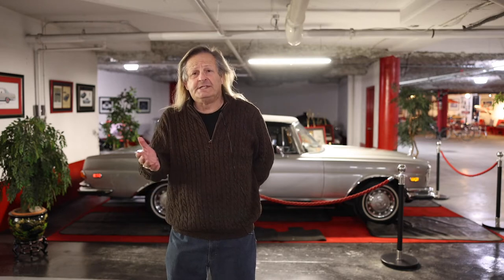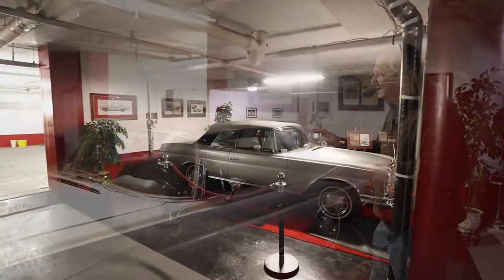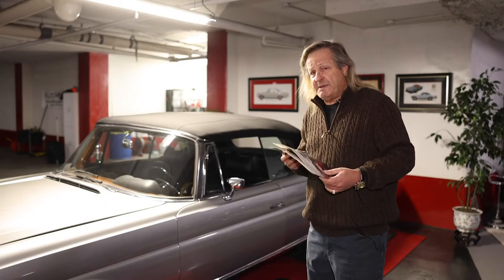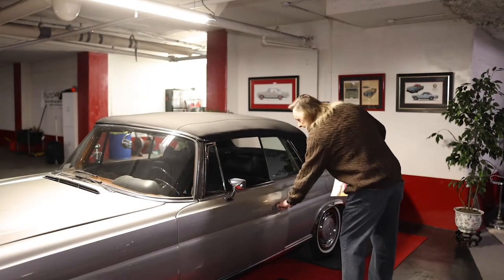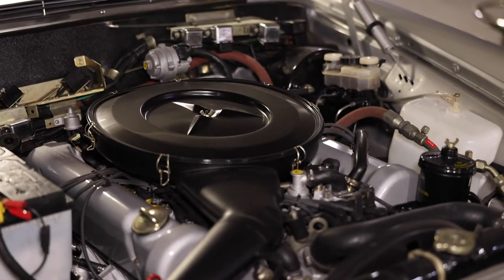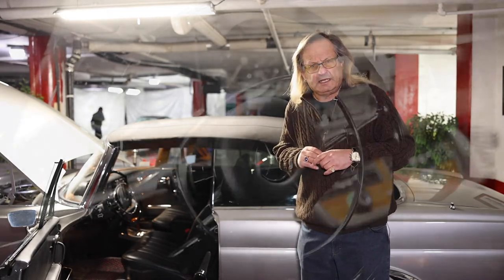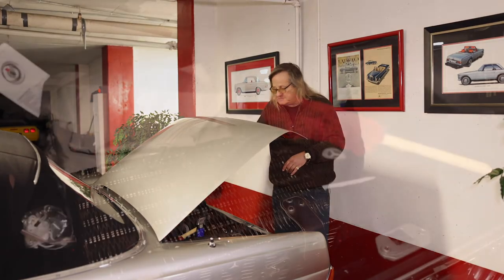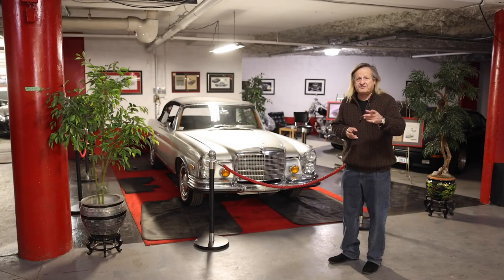Auto Vaults world-class 70 280se 3.5 Cabriolet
Auto Vaults world-class 70 280se 3.5 Cabriolet with Gary Shapiro